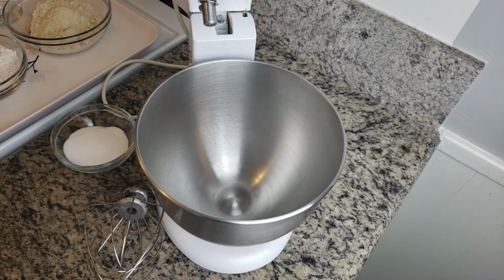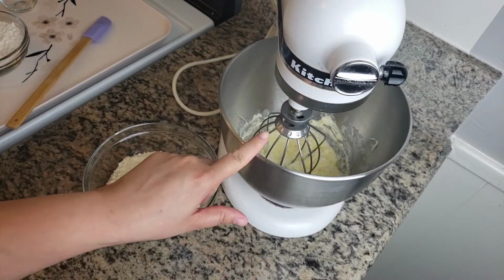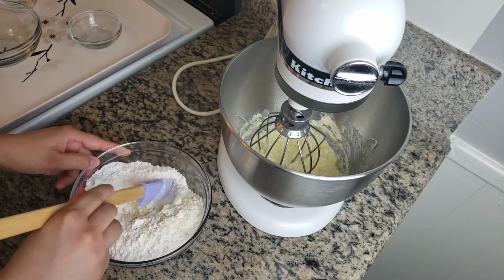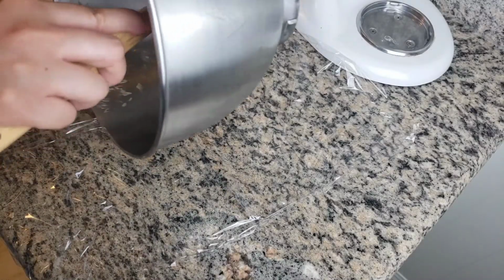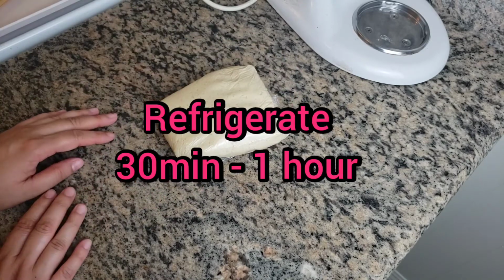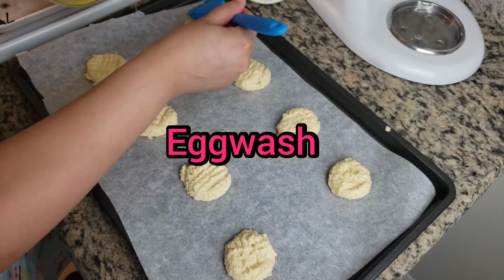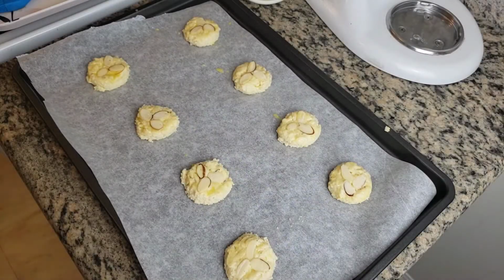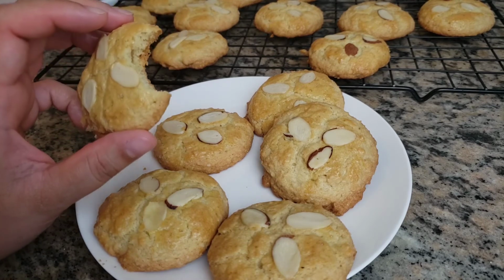How to make Chinese almond cookies |easy recipe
How to make China's popular dessert almond cookies

Ingredients:
1/2 cup soft butter
1/4 cup sugar
1 egg
1/2 tsp almond extract
3/4 cup almond flour
2/3 cup all-purpose flour
1/2 tsp baking powder
1/2 tsp baking soda